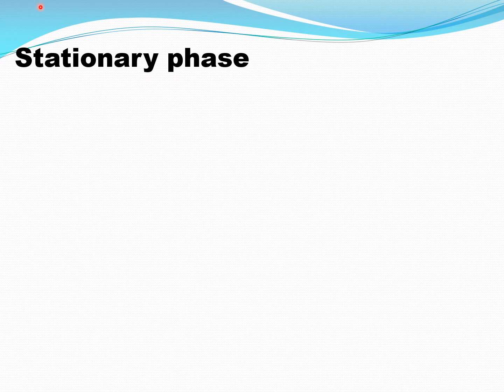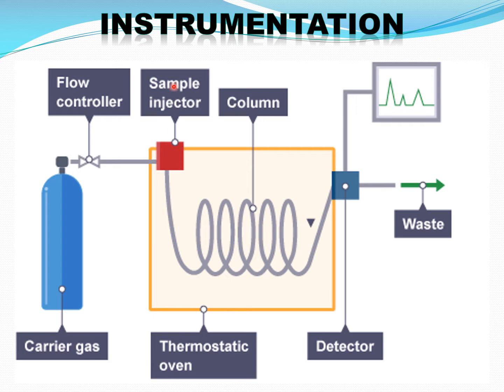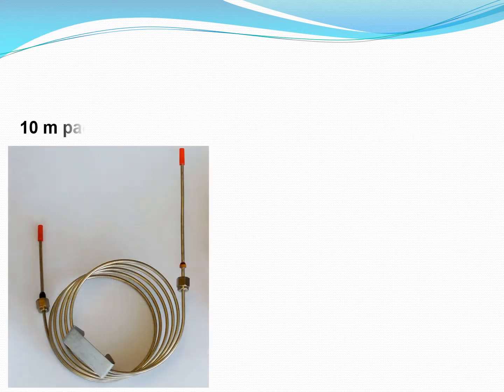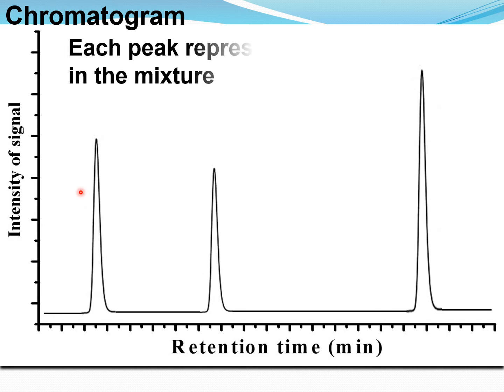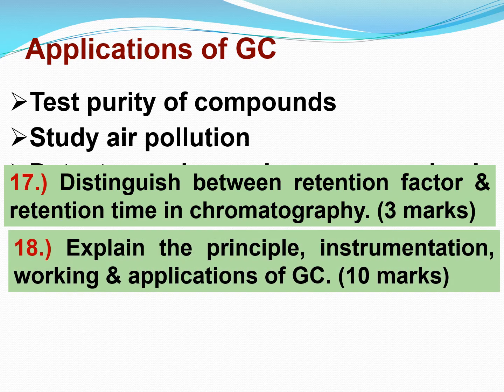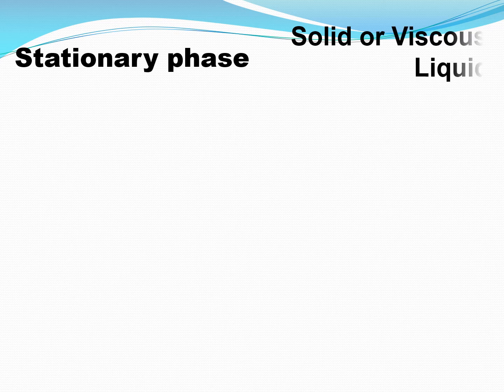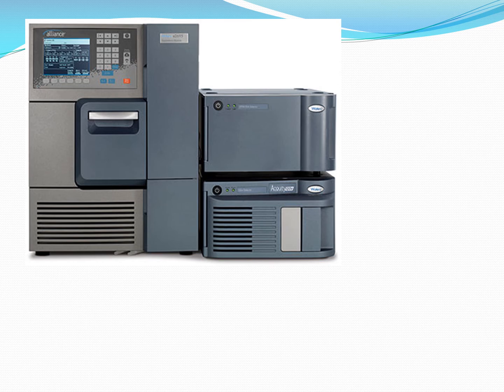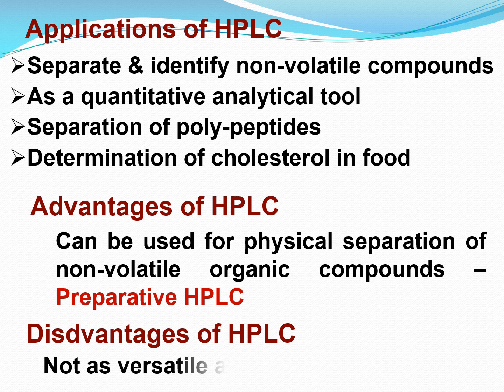MODULE III INSTRUMENTAL METHODS CHROMATOGRAPHY PART 2